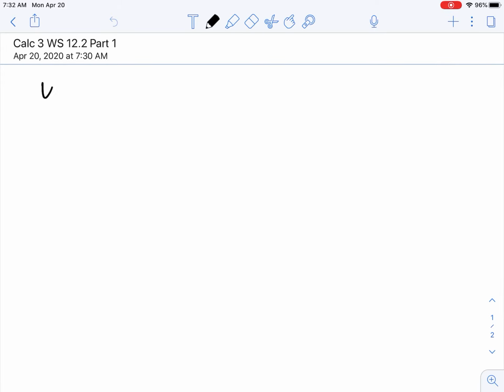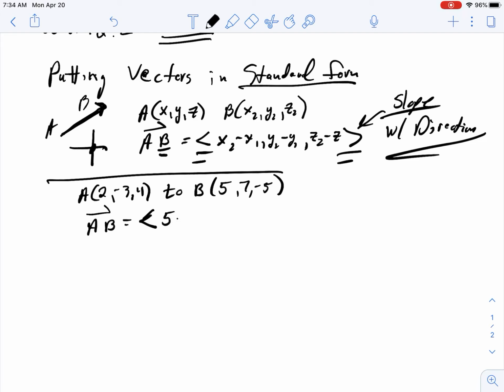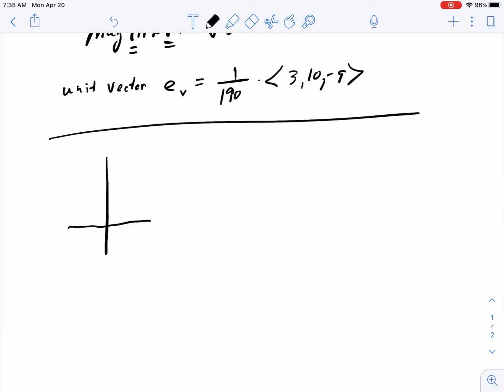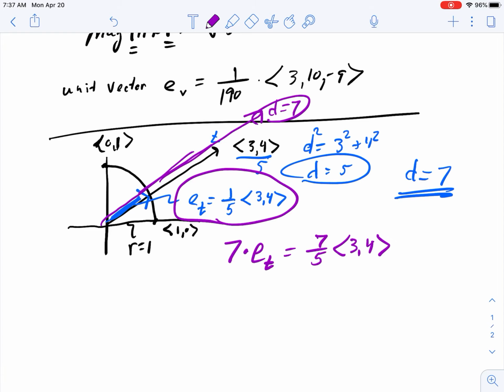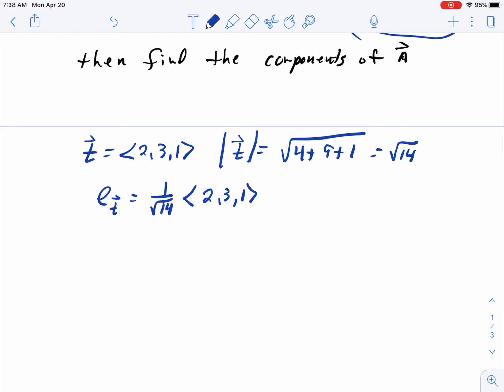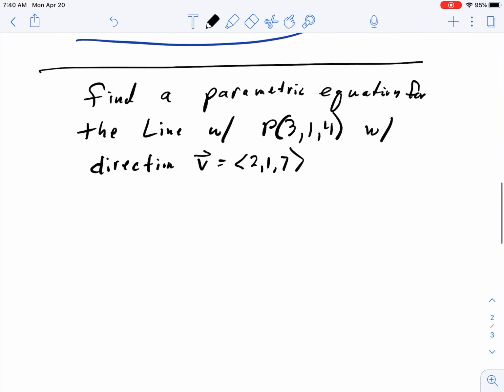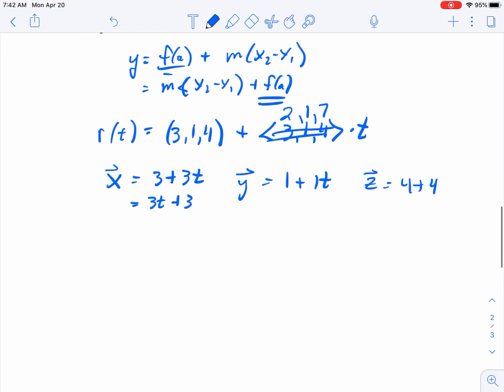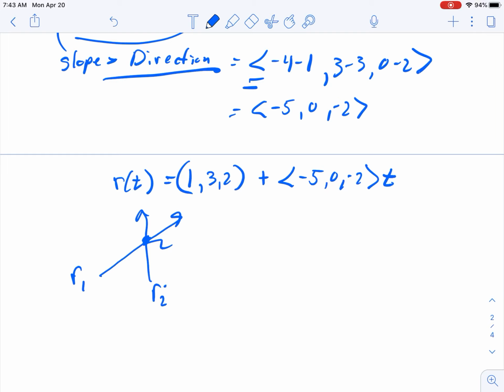Calc 3 WS 12.2 part1